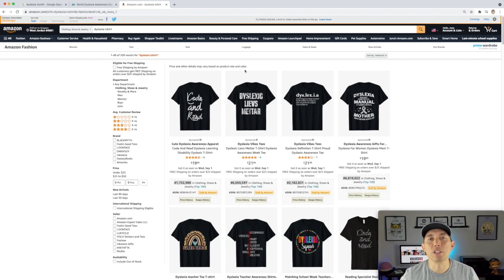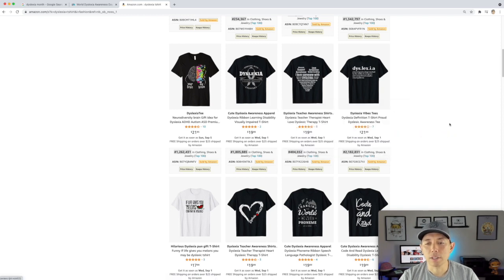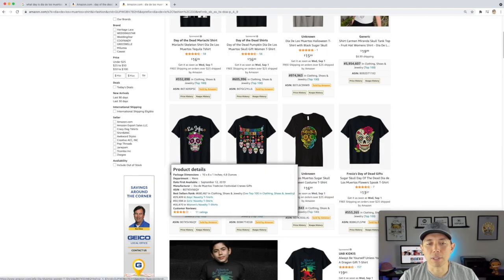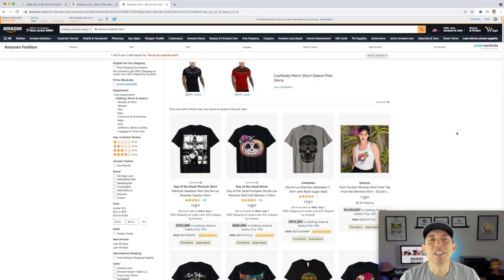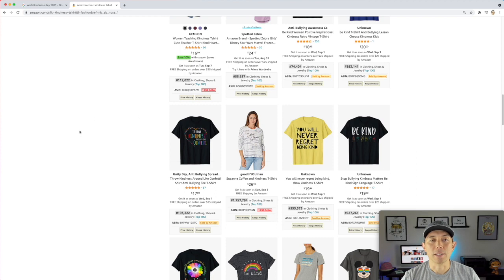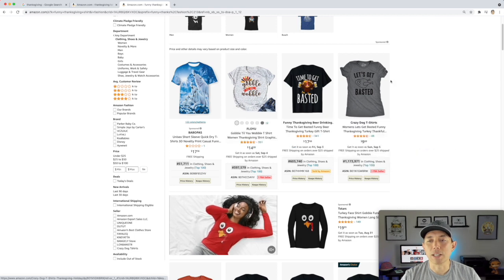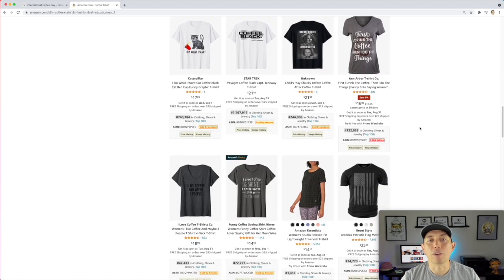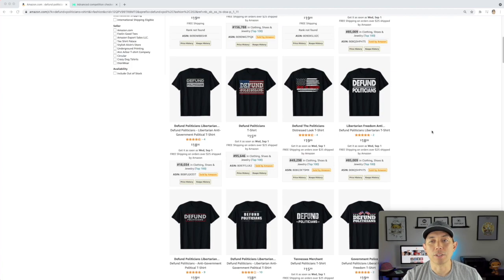Top 5 Print on Demand Niches for September 2021 🔥 Use for Better Traffic & Increase Sales for FREE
Top 5 Print on Demand Niches for September 2021 🔥 Use These for Better Traffic & Increase Sales for FREE. Learn what T-Shirt Topics to Design. Find out what specific topics you should be designing for each month. Holidays, trends and more. These niches work for all print on demand sites.

Intro: (0:00)
Niche 1: (1:31)
Niche 2: (5:00)
Niche 3: (7:20)
Niche 4: (9:15)
Niche 5: (11:23)
Bonus Niche: (13:08)
All Niches: (15:05)
Trend Credits: (16:04)
Outro: (17:49)